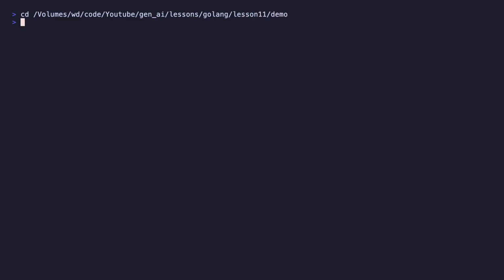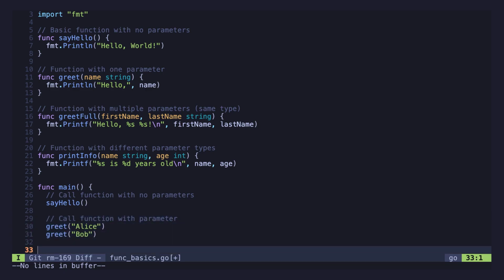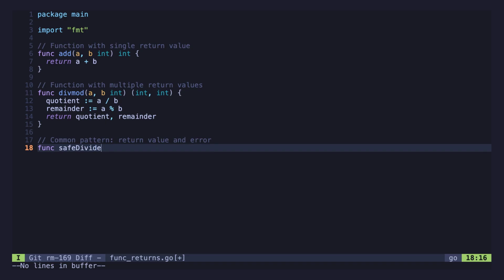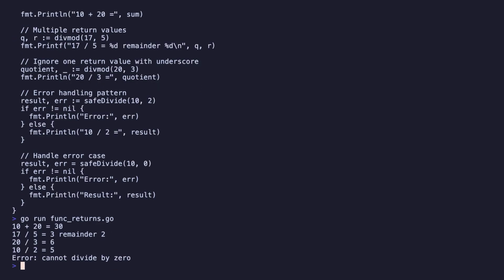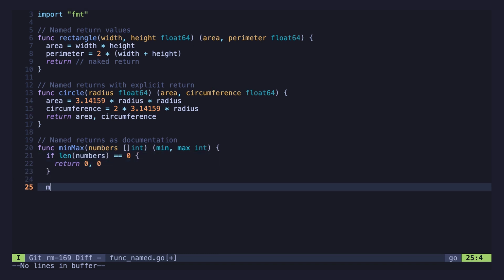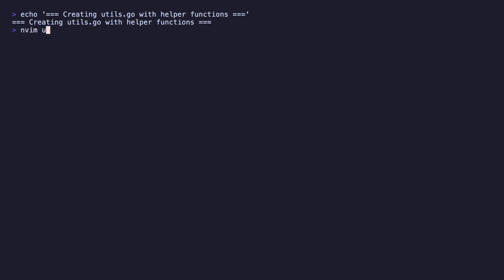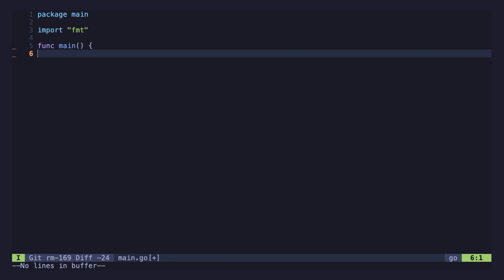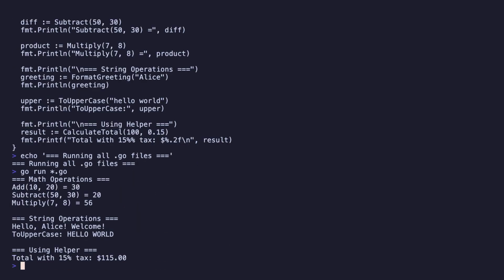Functions (Parameters, Returns & Separate Files) - Go Tutorial for Beginners #11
Master Go functions - the building blocks of reusable code!

In this lesson, you will learn:
✓ Function declaration and syntax
✓ Parameters - single, multiple, and mixed types
✓ Return values and the return keyword
✓ Multiple return values (Go's superpower!)
✓ Error handling with value + error pattern
✓ Named return values for documentation
✓ Organizing functions in separate files (main.go + utils.go)

⏱️ Timestamps:
0:00 - Introduction
0:24 - Function Basics (Parameters)
2:23 - Return Values & Multiple Returns
4:49 - Named Return Values
7:01 - Functions in Separate Files
10:11 - Recap
10:41 - End

📝 Code Highlights:

// Basic function with parameters
func greet(name string) {
    fmt.Println("Hello,", name)

// Function with return value
func add(a, b int) int {
    return a + b

// Multiple return values
func divmod(a, b int) (int, int) {
    return a / b, a % b

// Named return values
func rectangle(w, h float64) (area, perimeter float64) {
    area = w * h
    perimeter = 2 * (w + h)
    return

// Separate files: utils.go
func Add(a, b int) int { return a + b }

// main.go uses utils.go - same package, no import needed!
sum := Add(10, 20)

📺 Full Playlist: Go Tutorial for Beginners
📺 Previous: Lesson 10 - Maps
📺 Next: Lesson 12 - Variadic Functions